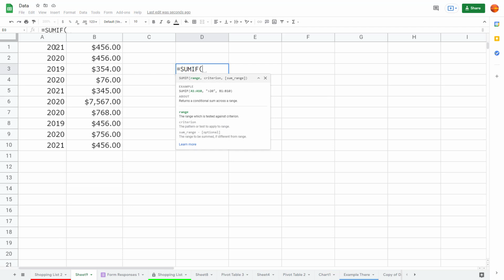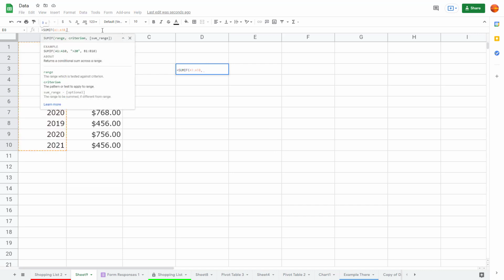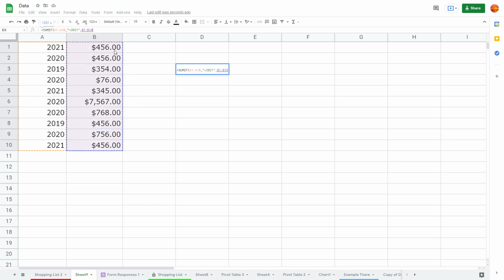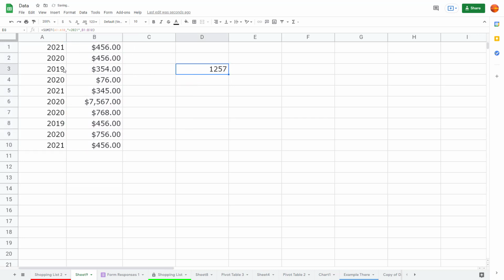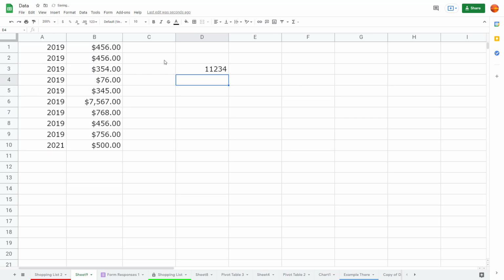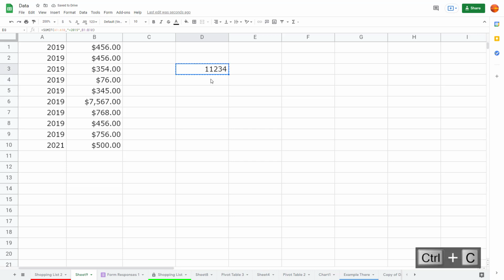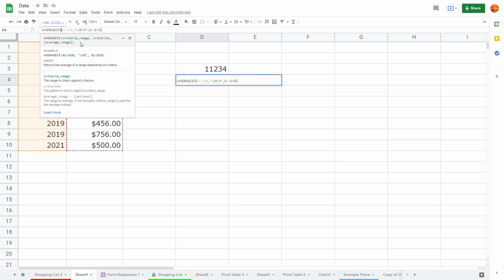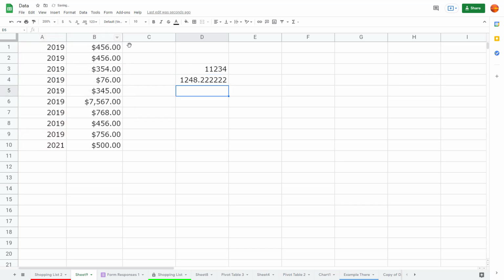Google Sheets Tutorial - Lesson 130 - COUNTIF and AVERAGEIF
In this tutorial, we will be discussing about COUNTIF and AVERAGEIF in Google Sheets